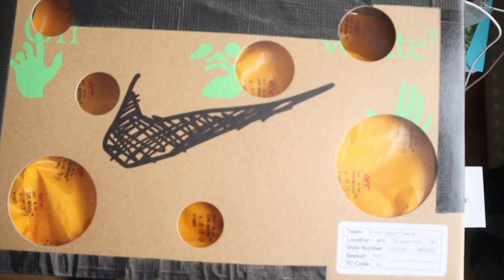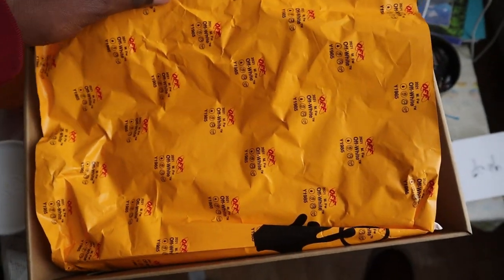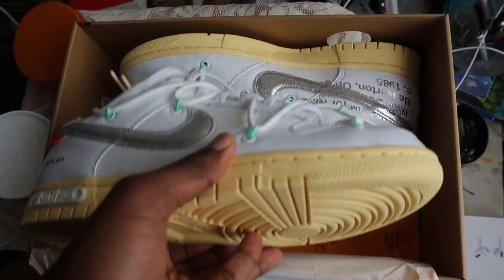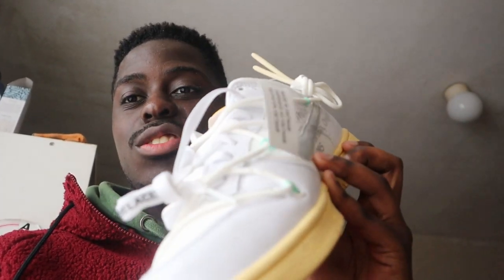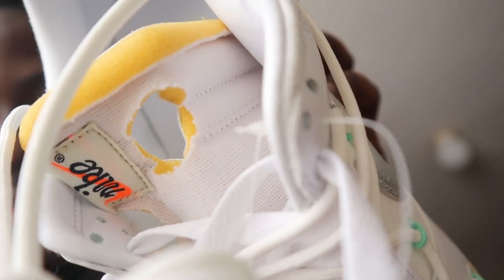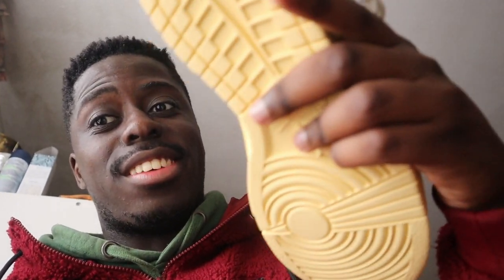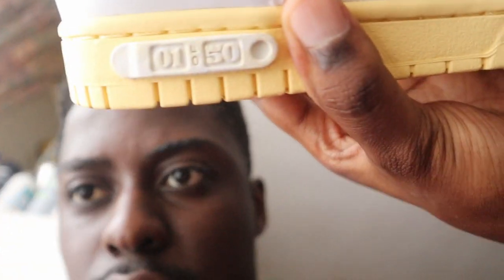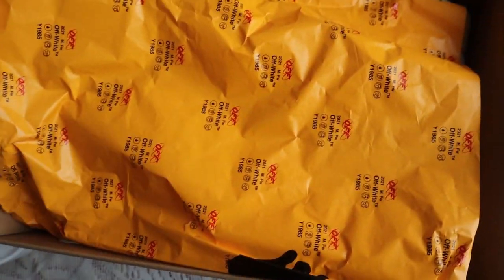Off White x Nike Dunk Low "Lot 1 (Review) !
Tell me below what kinda sneakers y"all want me to review next !

ON OUR WAY TO 50K !!

This reaction was recorded filmed & edited by myself Young Pierre. Young Pierre 2023.

Connect With the AirforceGang

I'm an guy with love and passion for music, sport, funny video"s and documenting my life & and pasion here in front of you all with real life reactions.

And dont forget to put the notification button on !!